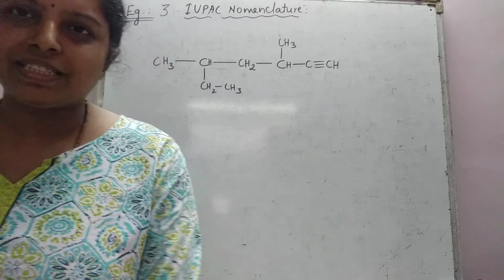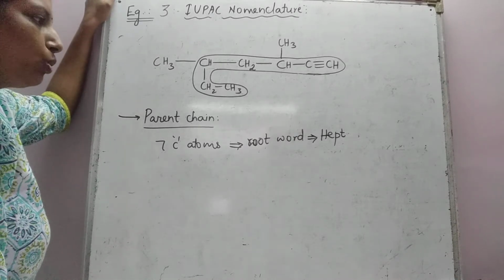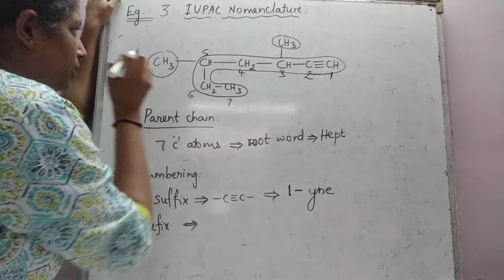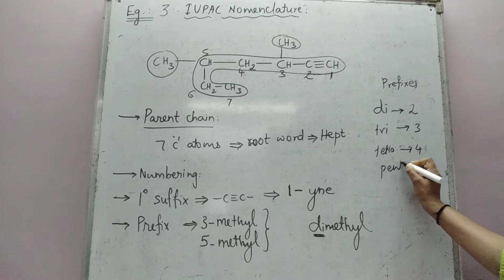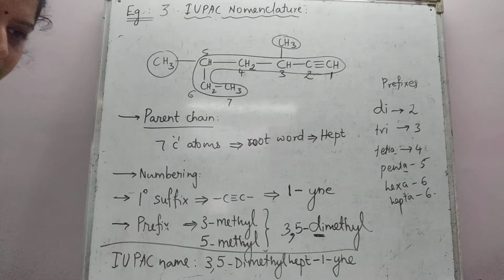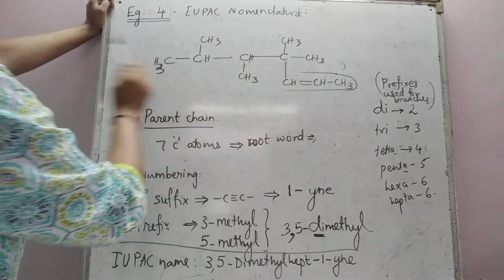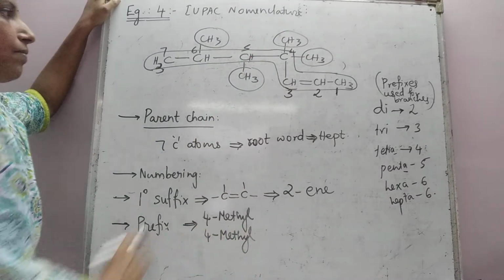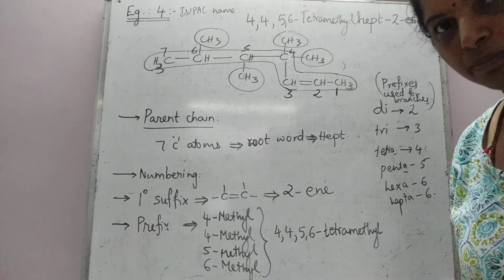Carbon and its cpds lec 16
IUPAC NOMENCLATURE Eg 3 and 4